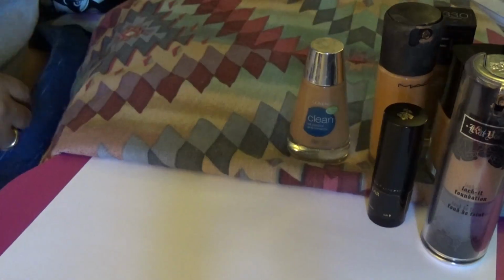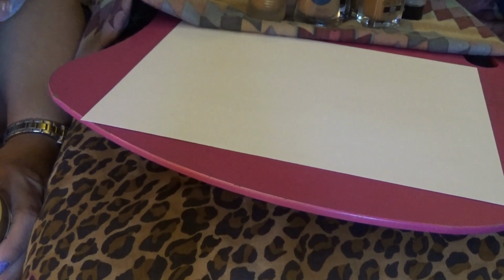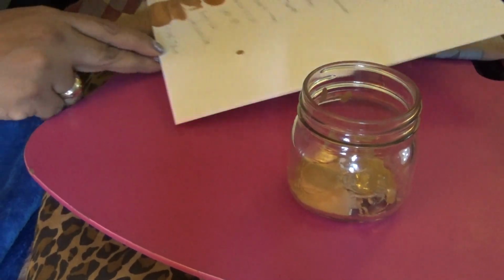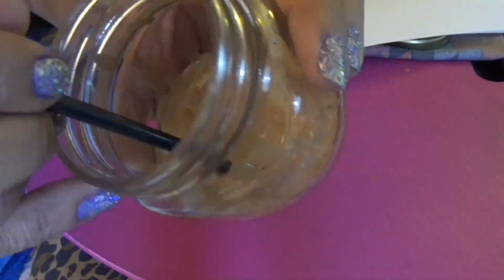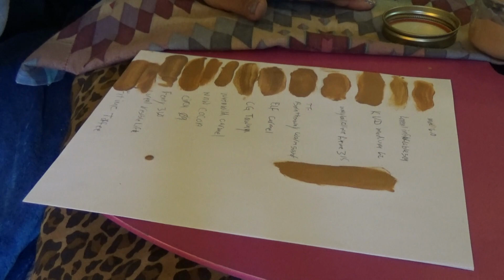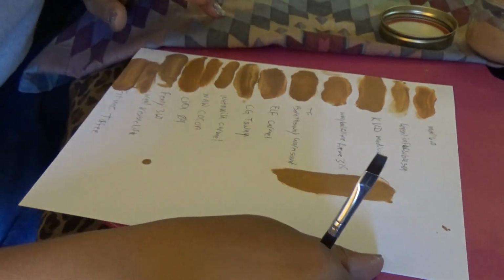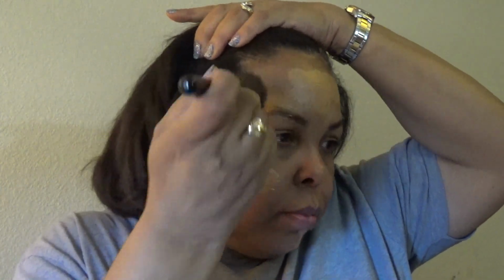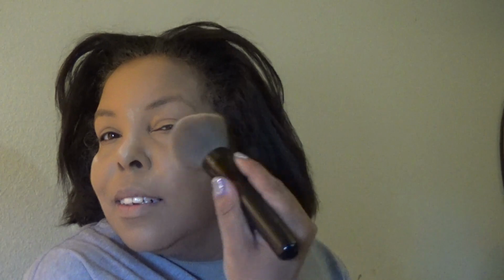I mixed my foundations! now look what happened!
I mixed all my foundations. My idea was from Safiya Nygaard ! Let's see what happened!